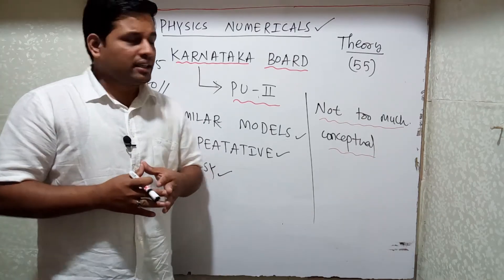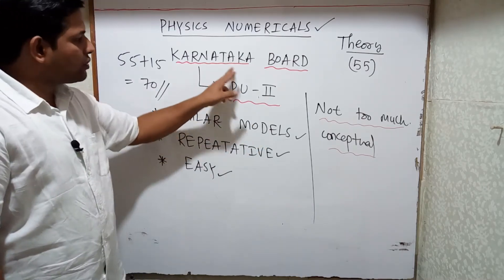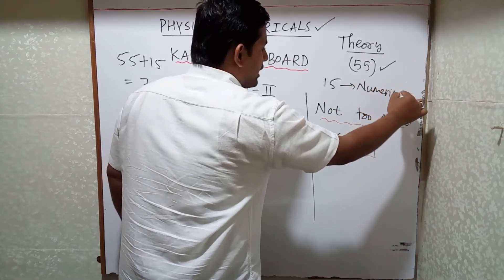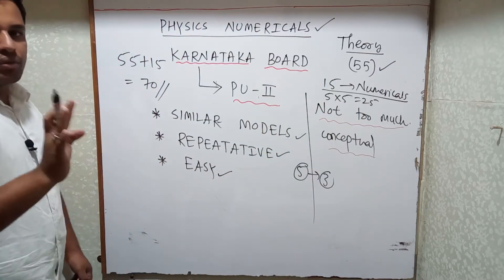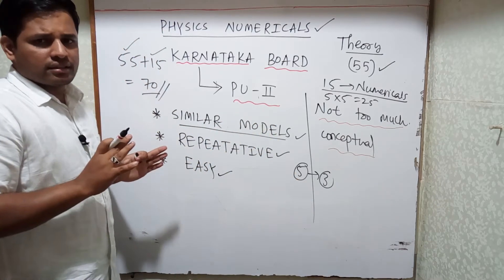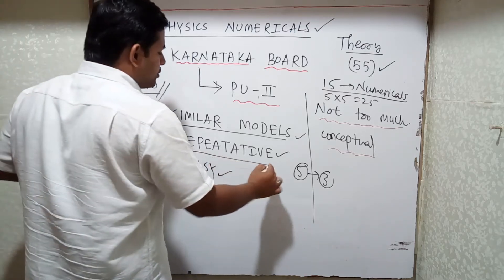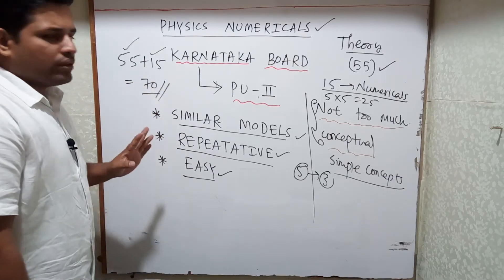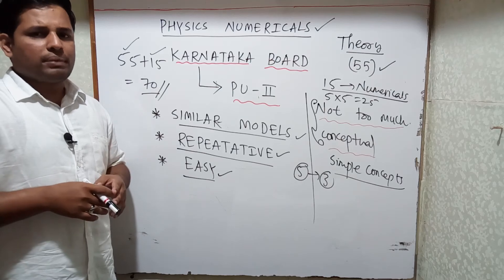PU-2 Students, Don't Be Afraid of Physics Numerical section| 5*3=15| PU-2 Karnataka Board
Hello students,
Usually most of the students complain that, we can do all the theory part of Physics paper but numerical section is troublesome. Don't worry, this playlist will give you some confidence.